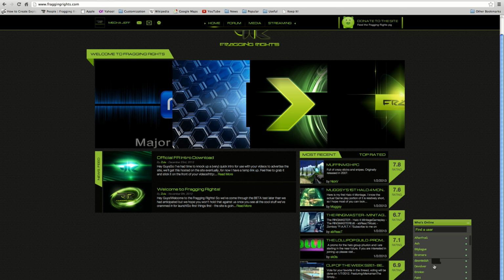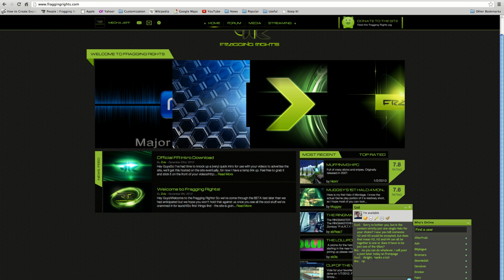Using the Chat Bar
&nbsp;A short video looking at how the chat bar functions.